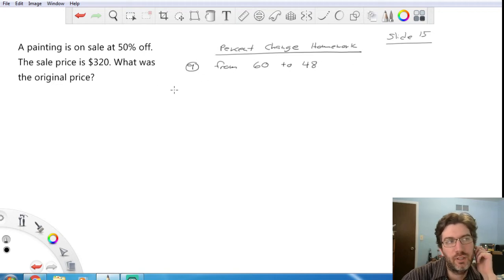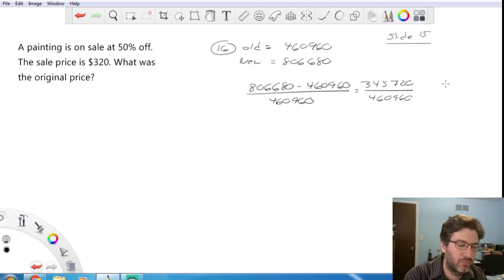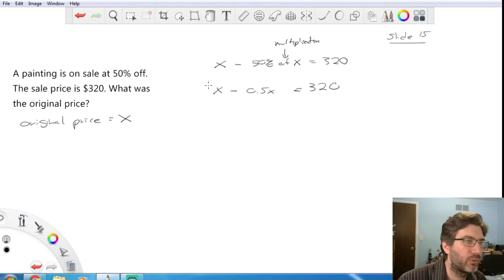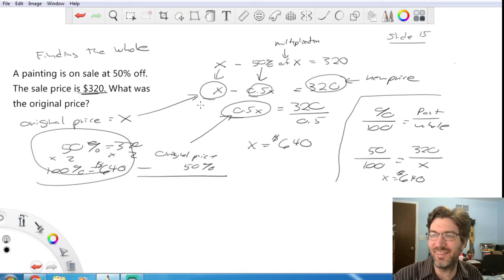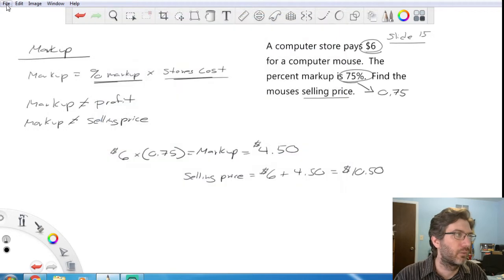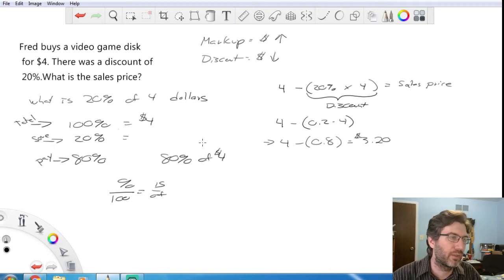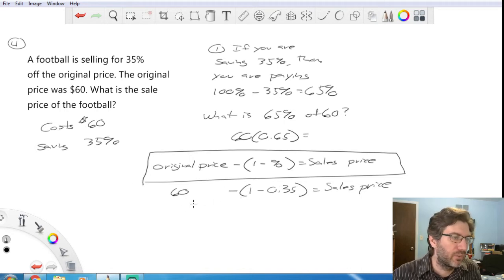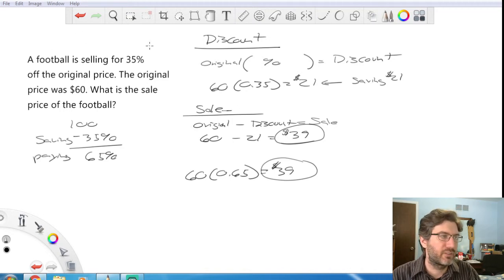4/21 Percent Markup/discount